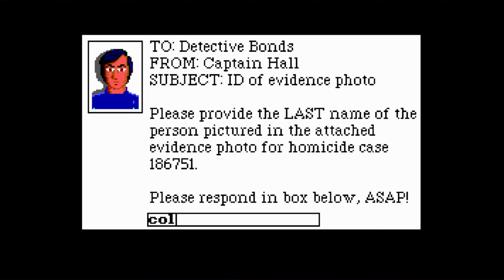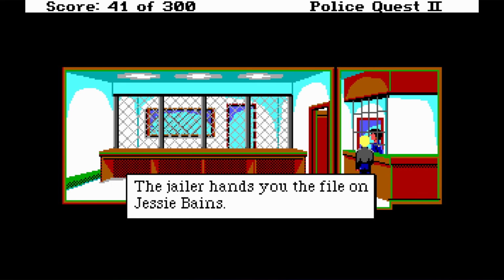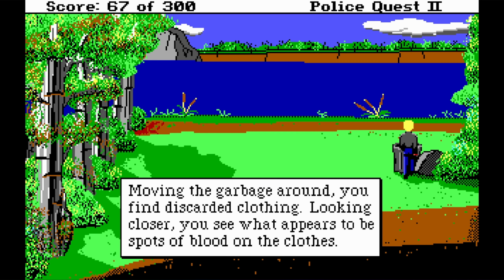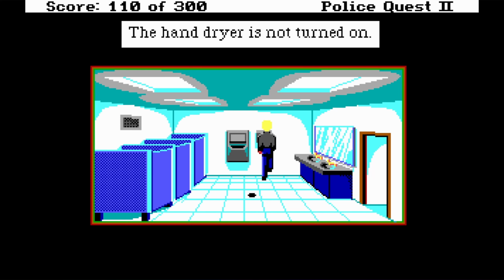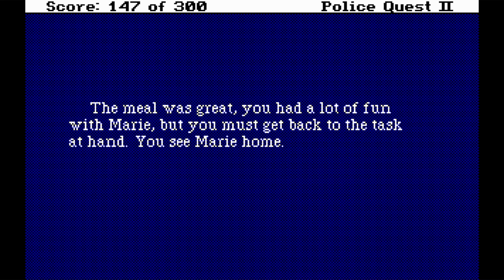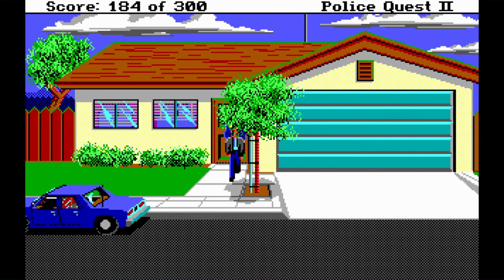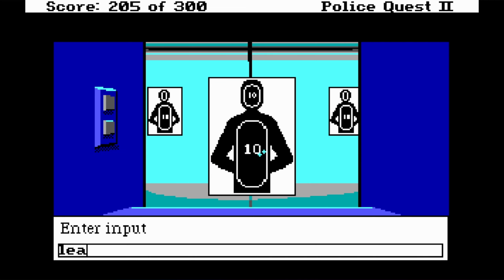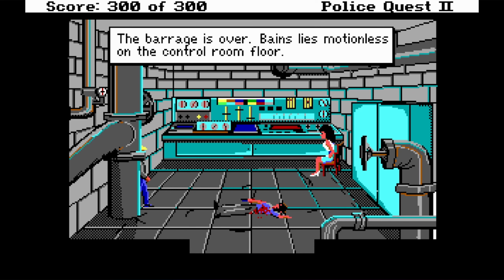Police Quest II: The Vengeance - Part 9 ending / walkthrough-assisted full playthrough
Police Quest II (1988, EGA, text parser / no icons today!) - a replay of an old Sierra adventure game.

This is a full playthrough of the game from start to finish, following the points guide below, to find the seventy points that I missed earlier in the playlist. Onto PQ3 next!